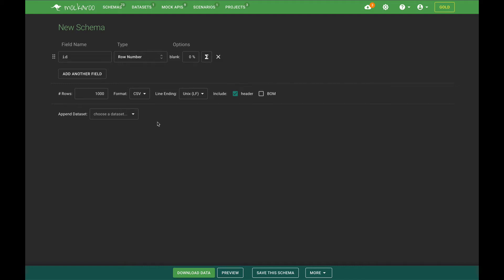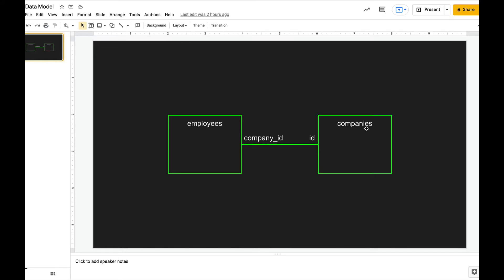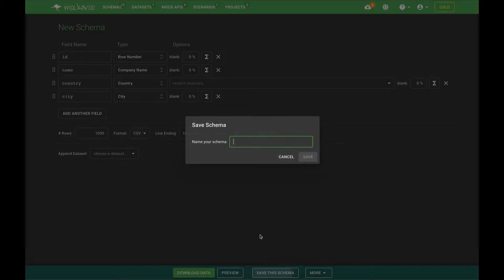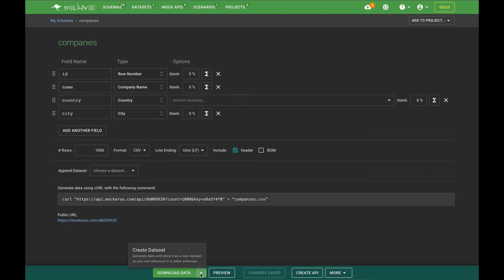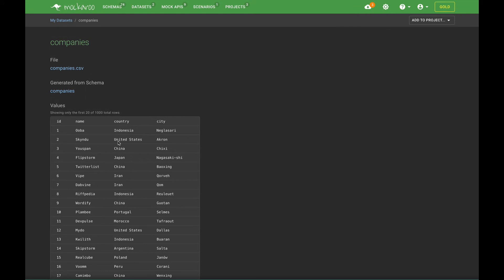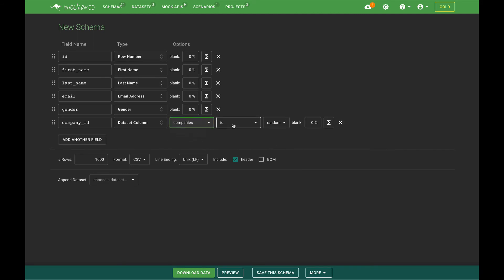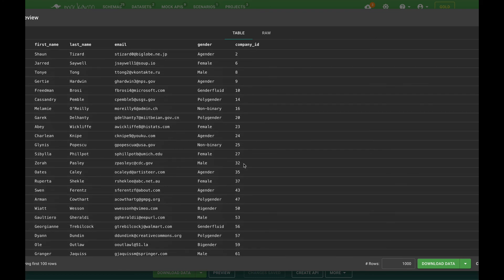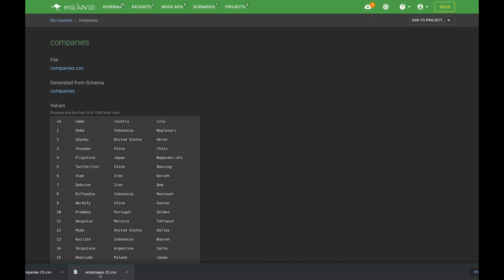How to generate datasets related by a foreign key using Mockaroo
In this video I show you how to create two datasets related by a foreign key column using mockaroo.com.